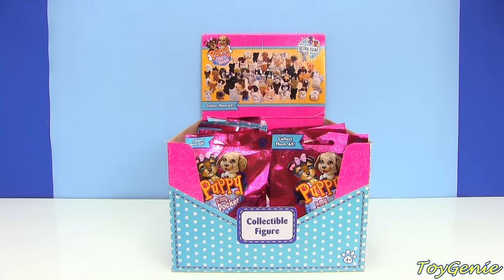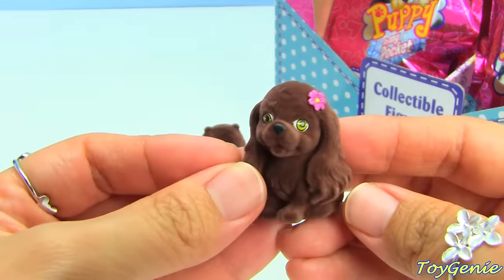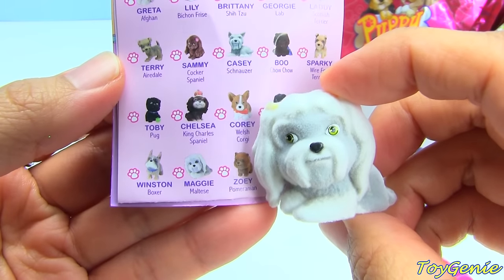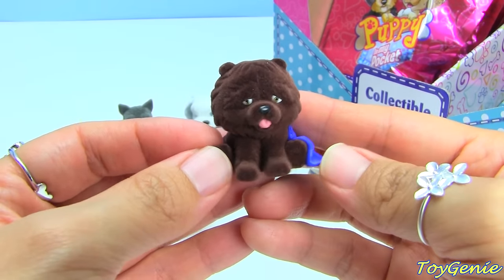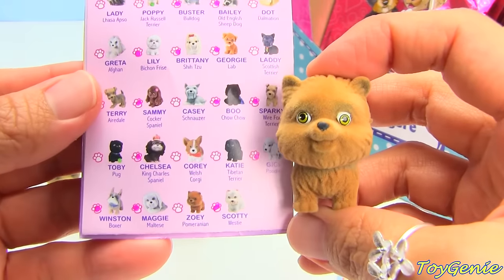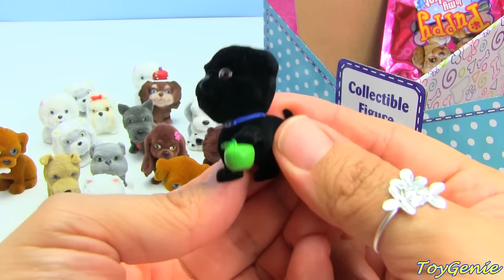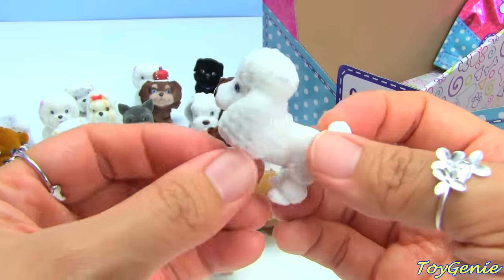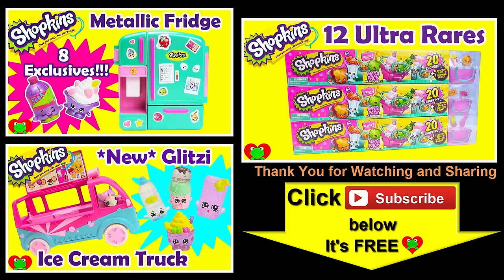Puppy In My Pocket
Puppy In My Pocket by Toy Genie Surprises.  There are a total of 24 different puppies to collect with these Puppy In My Pocket blind bags. There are 4 different Series to collect for Puppy In My Pocket Blind Bags.  This one is Series 1.  The remaining 3 has not yet been released as of the date when this video was made.  Each Puppy In My Pocket blindbag comes with a collector's guide and what's super exciting is that each puppy has its own name.

These remind me much of the Shopkins Season 2 Fluffy Babies.